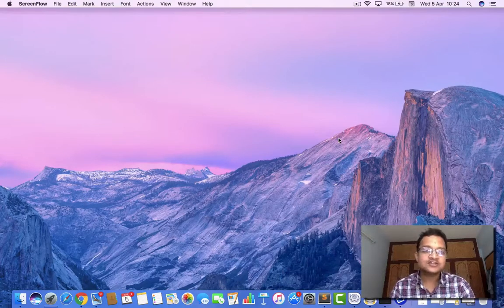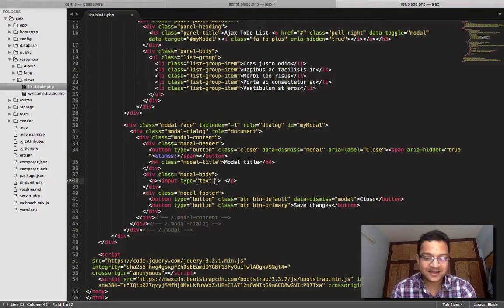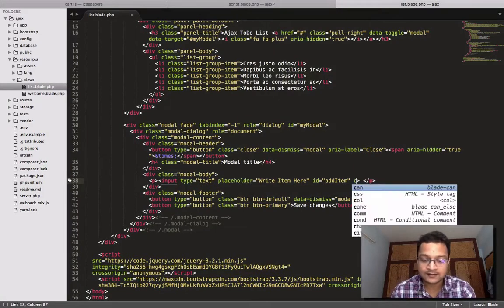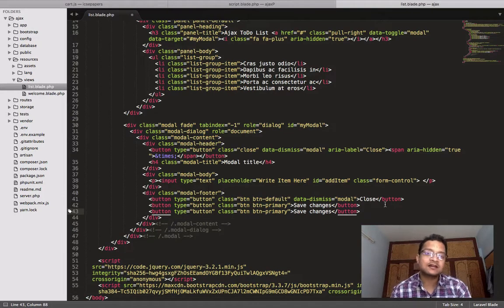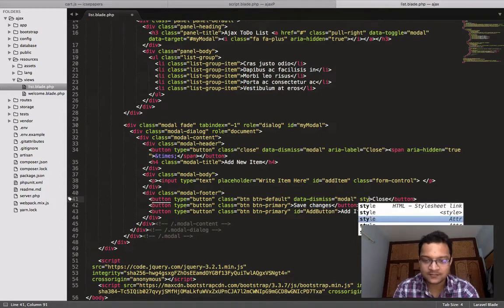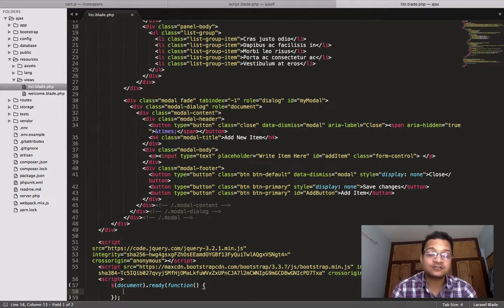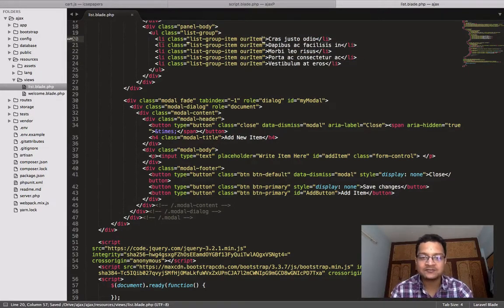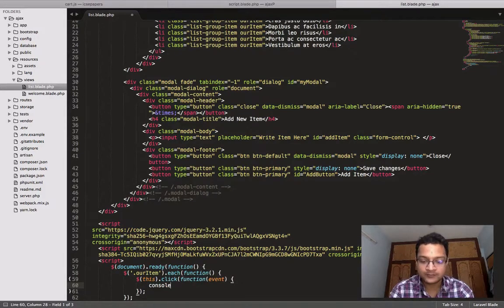Laravel 5.4 Ajax ToDo List Project : Modify Modal #3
Laravel 5.4 Modify Modal for Ajax Jquery Laravel 5.4 Series of Todo List Project.

--- FOLLOW ME ---

--- QUESTIONS? ---